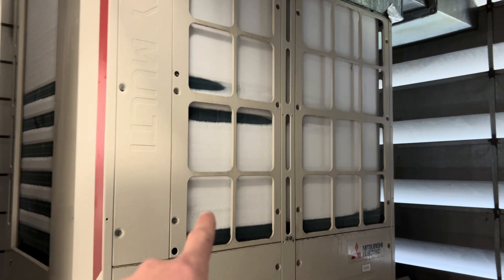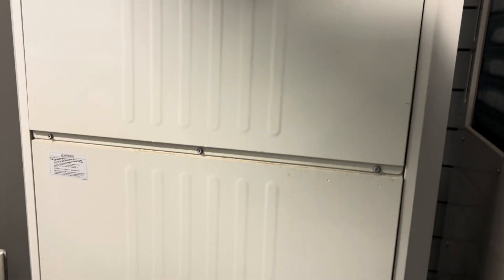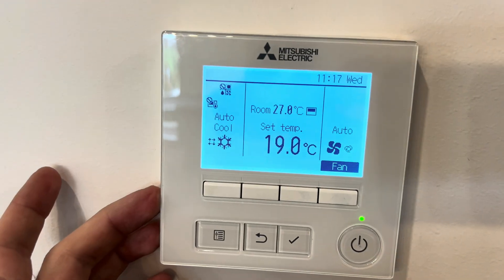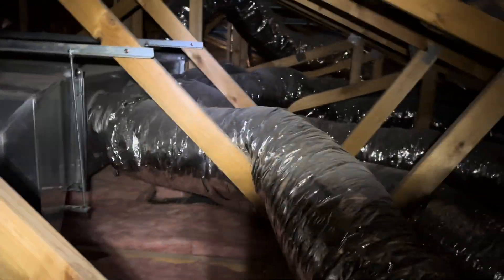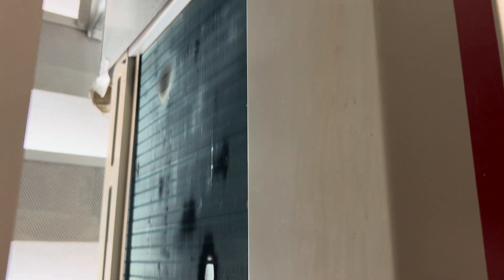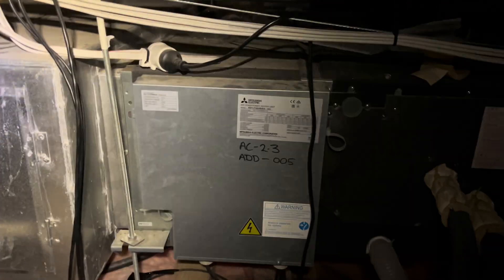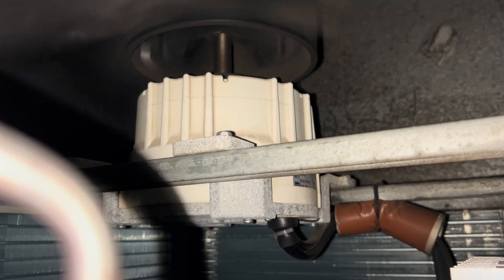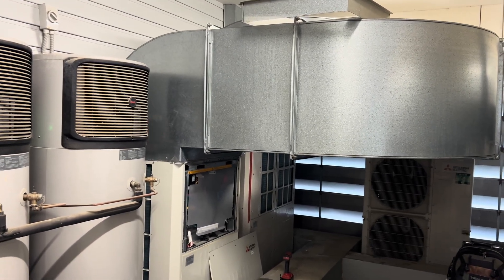Mitsubishi Electric / City Multi VRF 6831 Fault Turned into a Lot More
Service call for a system pumping out hot air despite the thermostat being blank.